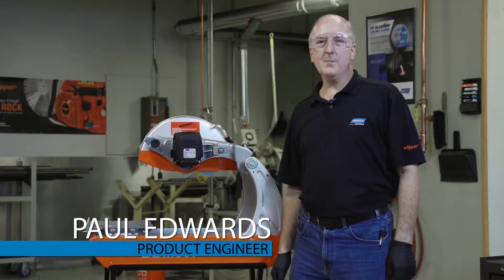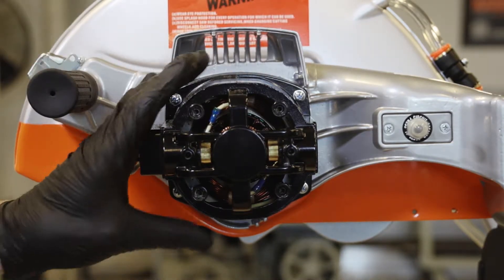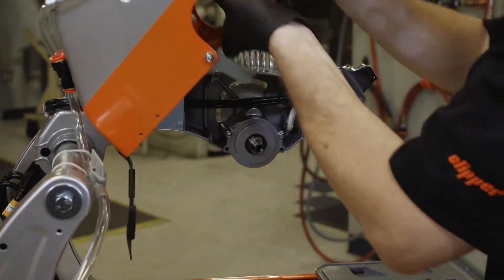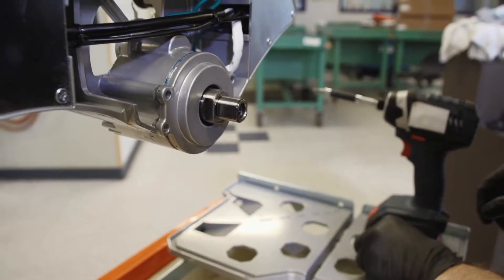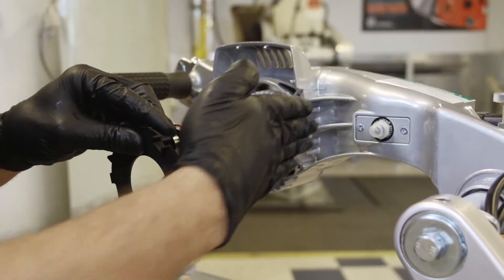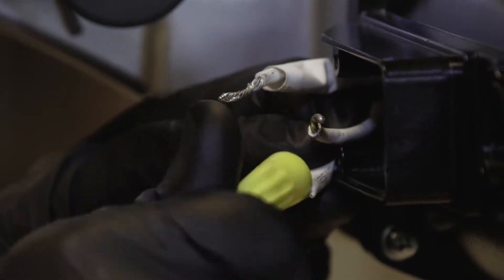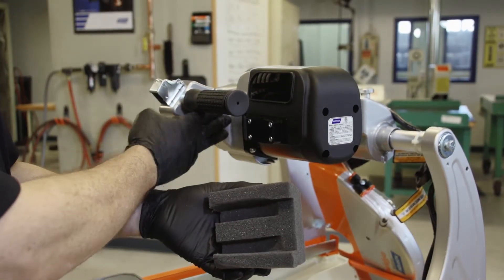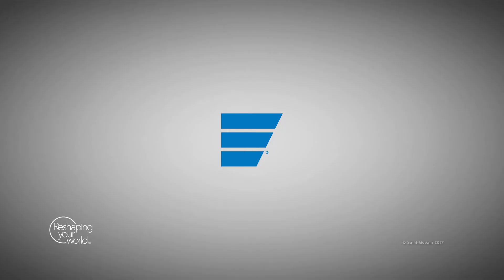How to Replace Motor on a Norton Clipper BBM307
Norton Clipper Product Engineer Paul Edwards walks through the steps taken to replace the motor on a BBM307.